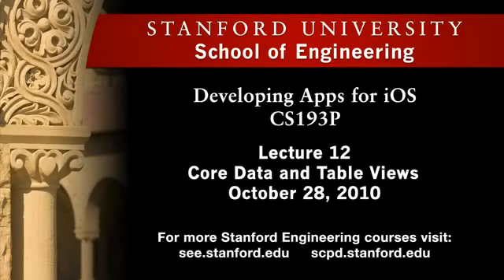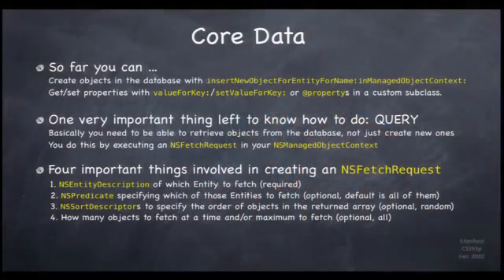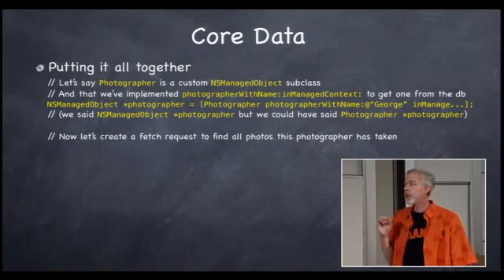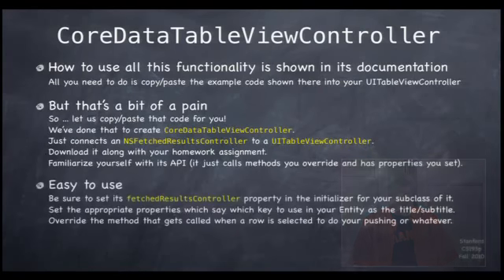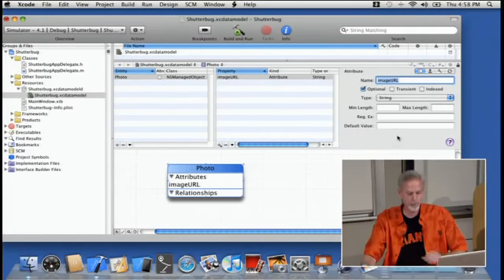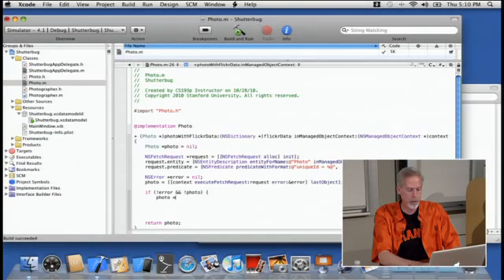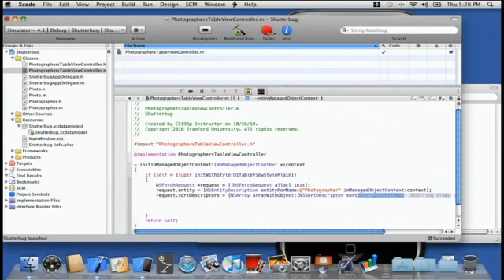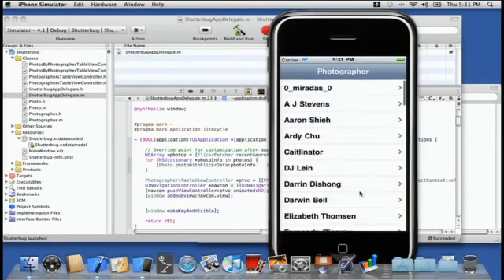Stanford University - iPhone Programming Tutorial 12 - Core Data and Table Views - YouTube